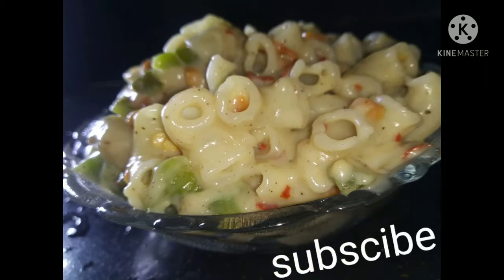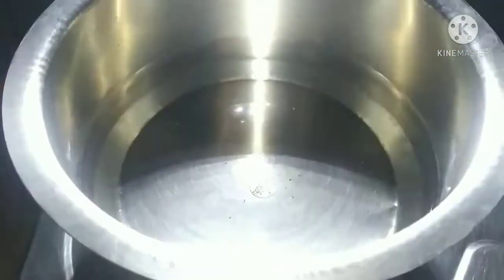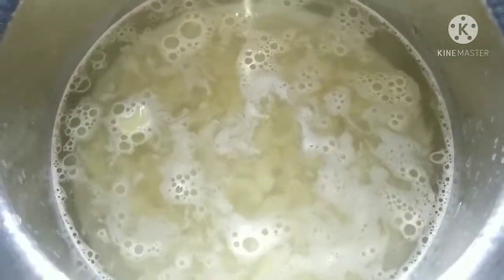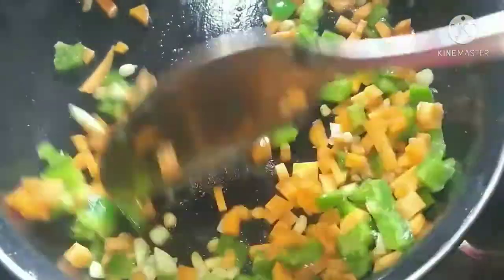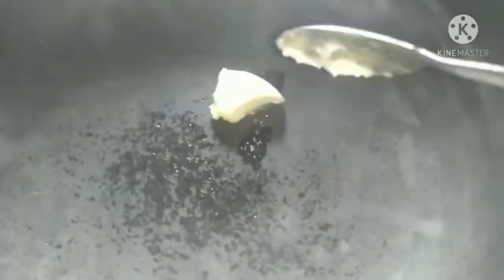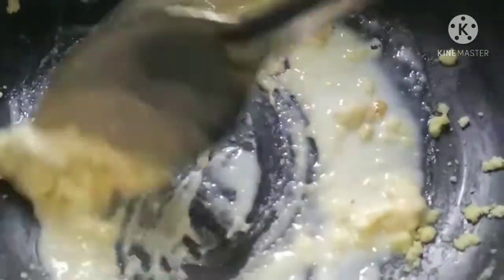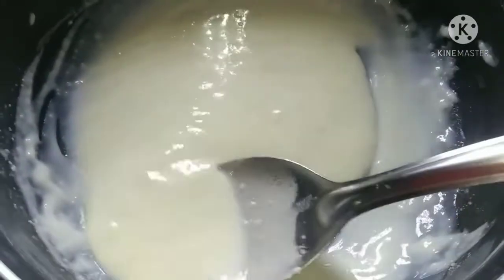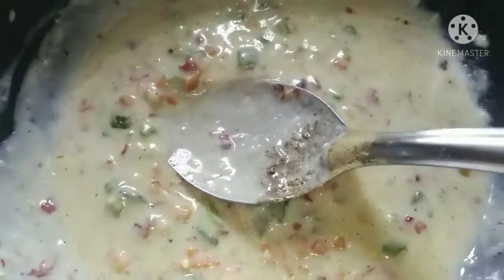White sauce pasta/ creamy &cheesy pasta/നിങ്ങൾക്ക് ഈ recipe ഉറപ്പായും ഇഷ്ടപെടും video കാണാതെ povalle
Ingredients

macroni
milk
maida
Unsalted butter
pepper powder
chilli flakes
salt
oil
carrot
capsicum
garlic